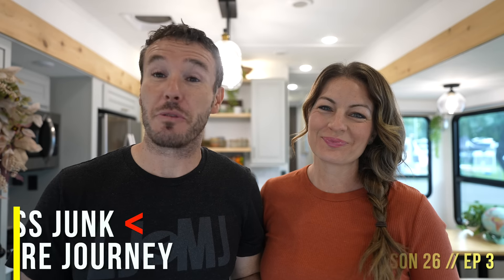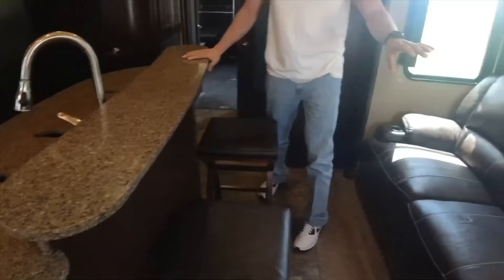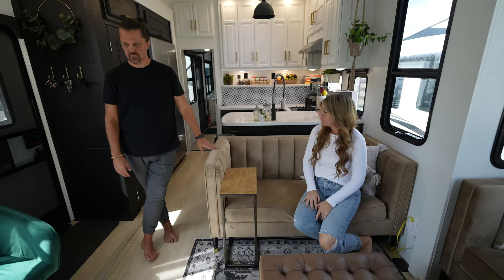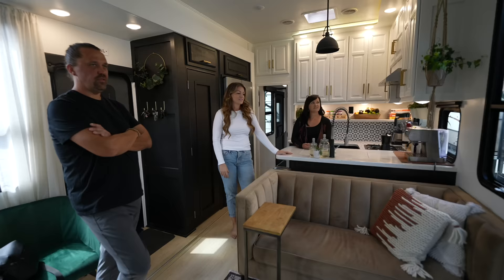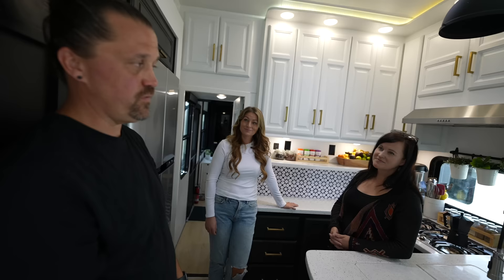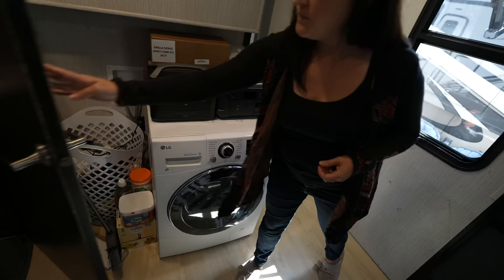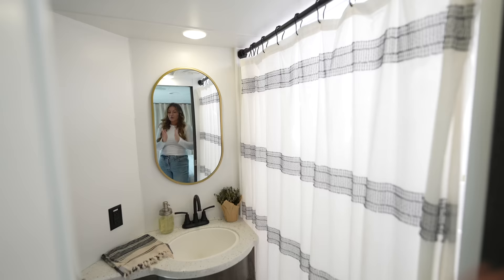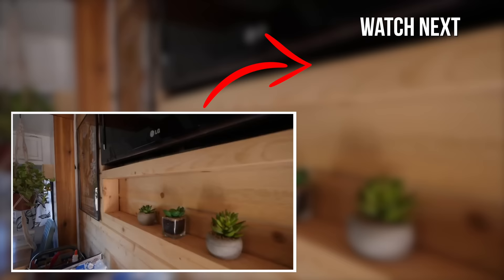One of the Best RV Remodels We’ve Ever Seen // Toy Hauler Tour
Take a tour of our friends' toy hauler 5th wheel RV. It's been remodeled to be the perfect home on wheels for this family of five.

CHAPTERS:
00:00 - Intro
00:51 - Crime Stoppers
01:26 - Living Room
06:38 - Kitchen
09:00 - Garage
10:51 - Bathroom
11:51 - Main Bedroom

✩ W Carl
✩ Sheila D
✩ Sean N
✩ Karen & Pete
✩ ScaventureRV
✩ John S
✩ Bill & Jennifer
✩ Jackie C
✩ Kobe B
✩ Wanda M
✩ Dan S
✩ Gigi G
✩ Bev M
✩ Raymond & Amanda G
✩ Michelle G
✩ Chuck & Tammy R
✩ Louana D
✩ Trevor B
✩ RV New Adventures
✩ Linda D
✩ Julie T
✩ Teamloew Travels
✩ Ondrea C
✩ Ryan G
✩ Ray & Nancy K
✩ Frank & Janet S
✩ Jim  &  Ellen M
✩ Laura H
✩ Jennifer S
✩ Dianne L
✩ Bill & Kelly
✩ Mandy B
✩ Smore Lyfe
✩ Linda R
✩ Bryan & Heidi L
✩ Jeffrey E
✩ Texas Family Camping
✩ Missy Y
✩ Matt & Lisa
✩ Don H
✩ Lise J
✩ David & Brenda
✩ Jim & Ellen M
✩ Clive G
✩ Chad S
✩ Gary L
✩ Mary Lou N
✩ Harold M
✩ Drew S
✩ Dennis & LaGenna B
✩ Jacque R
✩ Matt F
✩ Wil K
✩ Gregorio D
✩ Patrick G
✩ Jess & Trav
✩ Dean & Carly
✩ Brad O
✩ William & Jillian
✩ Lisa M
✩ Brandon M
✩ Jarrett A
✩ Scott G
✩ Angela D
✩ Becca B
✩ Gert & Anne
✩ Mike & Leanna
✩ Wally P
✩ Rick & Georgette
✩ Brian S
✩ Tony P
✩ Amber B
✩ Helen D
✩ Heather Y
✩ Tenya T
✩ Charlie
✩ Scott
✩ Doing It Together
✩ Kathy J
✩ P, B, & J
✩ Spencer W
✩ Elizabeth H
✩ Will K
✩ Kevin & Farrah
✩ Bertrelle P
✩ Melanie & Carroll
✩ Paige N
✩ Make Music, Make Happiness
✩ Harold M
✩ Lex S
✩ Joe & Jennifer
✩ Aadam S
✩ Rebecca C
✩ John & Melissa
✩ JR & Amy
✩ Matthew J
✩ Curt M
✩ Tom & Doty
✩ Stan R
✩ Dewayne & Kirsten
✩ Susan F
✩ Dale & Angela
✩ Billy W
✩ Tor H
✩ Ron M
✩ Family Adventures TV
✩ Ryan K
✩ Chelsea S
✩ Paul O
✩ Nolan & Bekah
✩ Georgeana T
✩ EveryDay Family Adventure
✩ John & Debbie
✩ Pamela D
✩ Erin J
✩ Migratory Moose
✩ Dean & Deb
✩ Gary & Diane
✩ Cale Y
✩ Scott B
✩ Brittany & Rick
✩ Miriam C